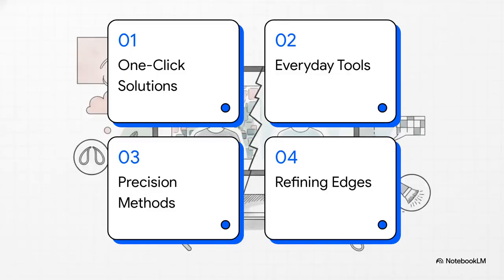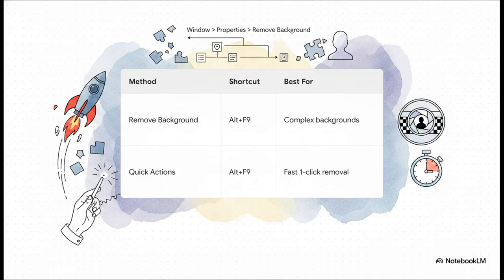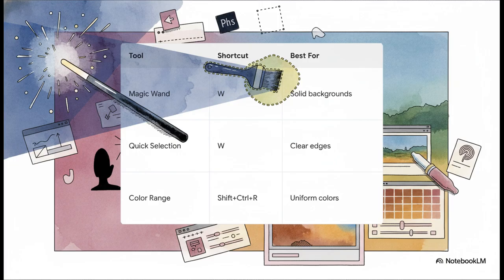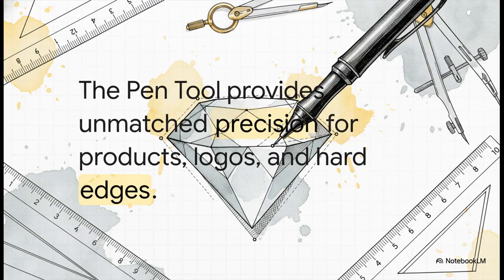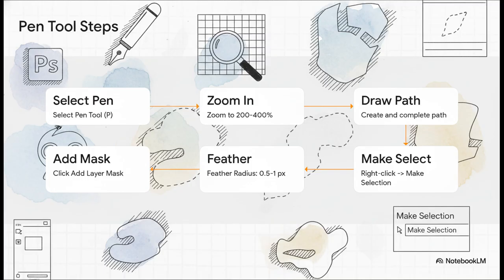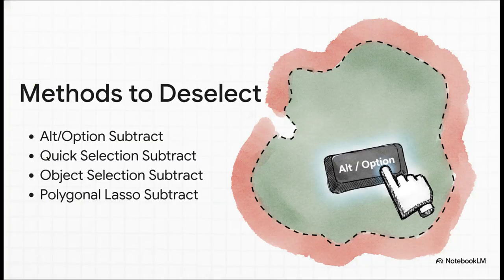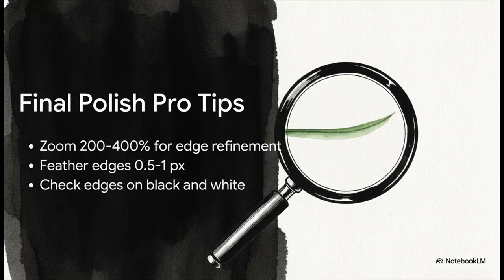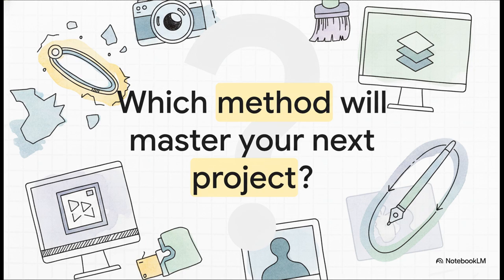Photoshop Background Removal Tutorial for Beginners | 20+ Easy Methods & Shortcuts (2026)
Want to remove backgrounds like a professional in Adobe Photoshop? In this beginner-friendly tutorial, you'll learn the easiest and most effective background removal techniques step by step.

In this video, you'll learn:
✅ Remove Background AI Tool
✅ Select Subject
✅ Pen Tool Cutouts
✅ Layer Masks
✅ Select and Mask
✅ Color Range Selection
✅ Background Eraser Tool
✅ Selection Correction Techniques
✅ Essential Photoshop Shortcuts
✅ Professional Tips & Tricks

Whether you're a graphic designer, freelancer, content creator, photo editor, or complete beginner, this tutorial will help you create clean, professional cutouts faster and improve your Photoshop workflow.

⏱ Timestamps
00:00 Introduction
00:30 Remove Background AI
02:00 Select Subject
04:00 Quick Selection Tool
06:00 Layer Masks
08:00 Select and Mask
10:00 Pen Tool
12:00 Export Settings
14:00 Pro Tips

PINNED COMMENT

Which Photoshop background removal method do you use most? 👇 AI Remove Background, Select Subject, Quick Selection, or the Pen Tool? Share your favorite technique and let others learn from your workflow!
Welcome to Gardezi Designer — where creativity and storytelling come to life.

We specialize in captivating graphic design, motion graphics, and creative animation that inspires and engages. Our channel is a vibrant space where design meets imagination.

Explore:
• Graphic Design Mastery
• Motion Graphics & 2D Animation
• Creative Branding & Visual Storytelling
• Design Insights & Tutorials

Join us every week as we craft visuals that leave a lasting impact. Stay inspired, stay creative.

“Designing Ideas. Creating Impact.”